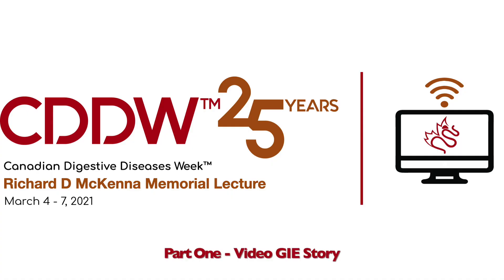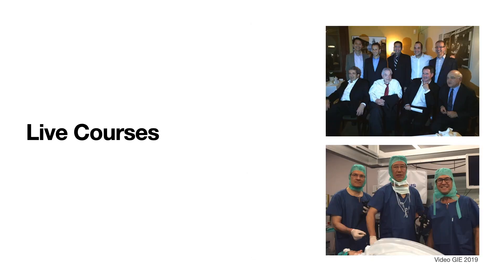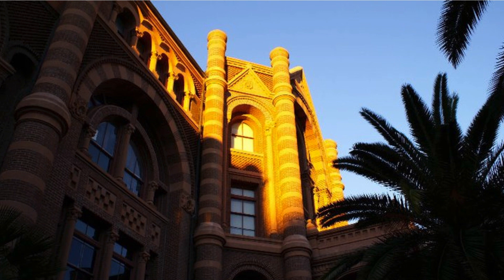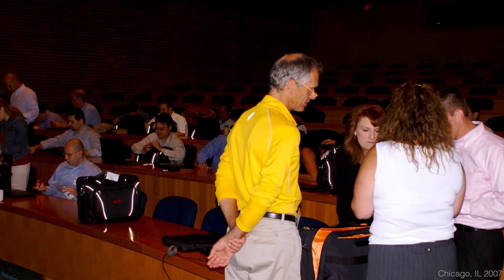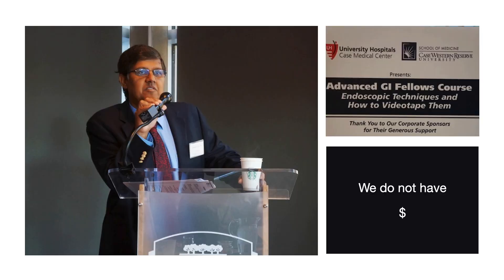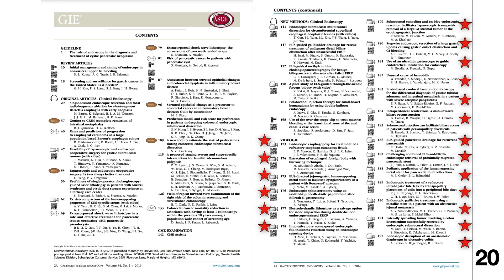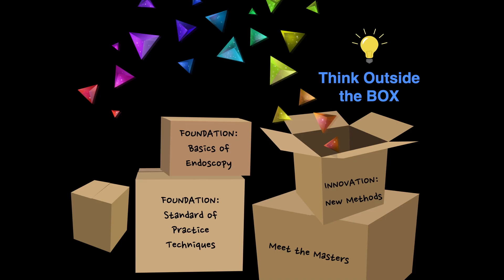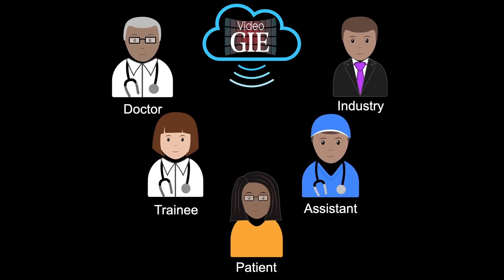2021- McKenna Memorial Lecture - Part I - Story of Video GIE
Dr. Kevin Waschke, President of the Canadian Association of Gastroenterology invited me to give the McKenna Memorial lecture at 2021 Canadian Digestive Diseases Week. Dr. Richard D. McKenna was an outstanding clinician, scientist, and humanitarian whose enthusiasm and knowledge drove the establishment of the CAG. To honor him, the CAG each year selects an individual who has made significant contributions to gastrointestinal medicine and/or science to give the Richard D. McKenna Memorial Lecture. This award is the highest honor the CAG bestows. The lecture is the highlight of the opening of Canadian Digestive Diseases Week™ (CDDW™). I am grateful to Dr. Kevin Waschke, President of CDDW for this kind invitation to give this lecture and I dedicated this lecture to my friend and mentor - Dr. Peter Kelsey who showed me the ropes.